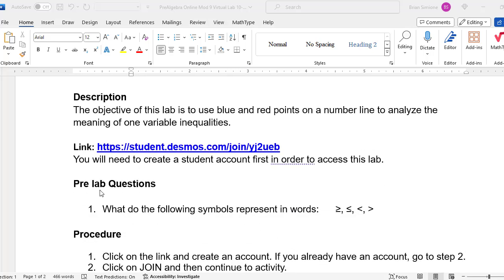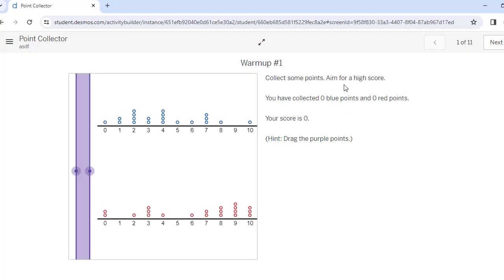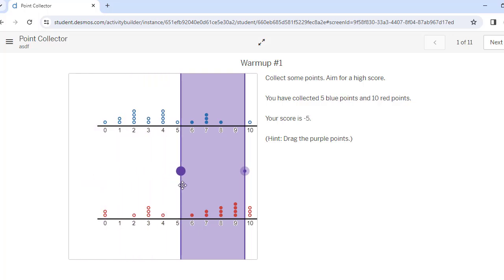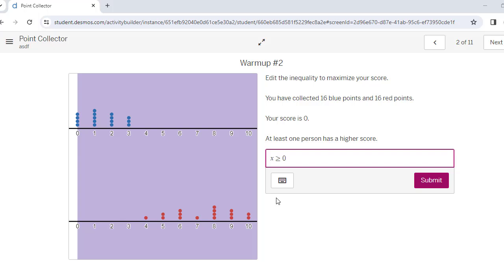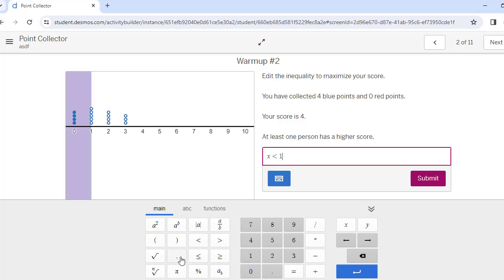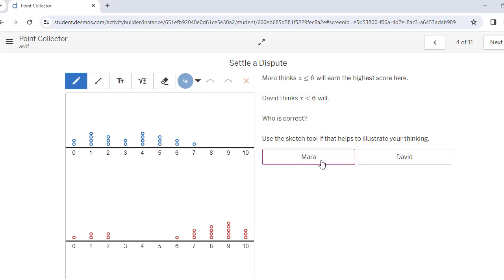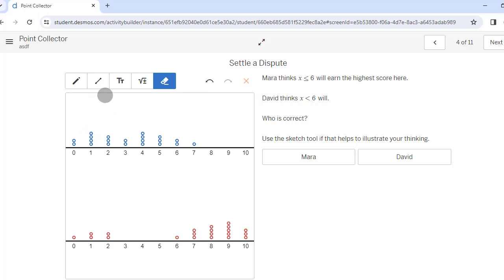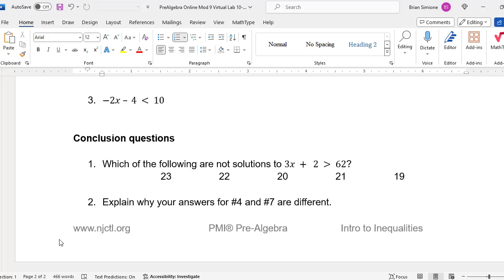6423 Inequalities Lab Module 8